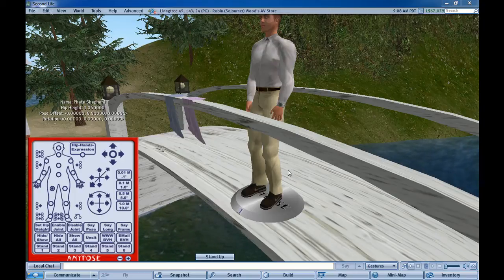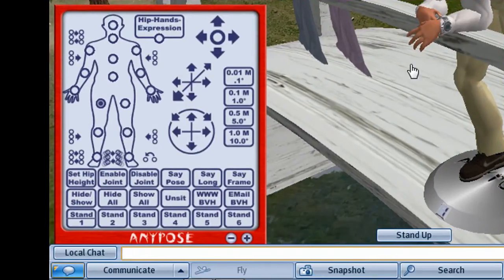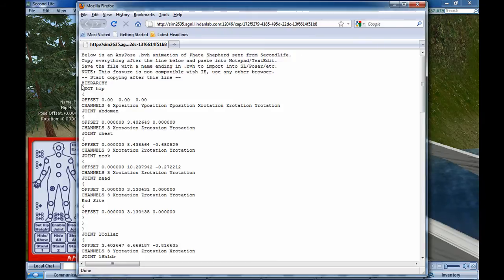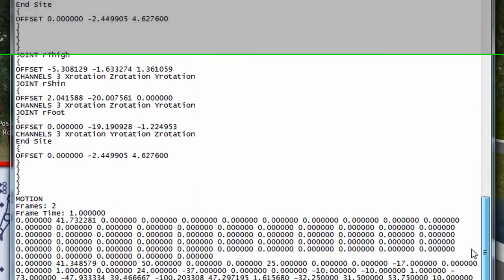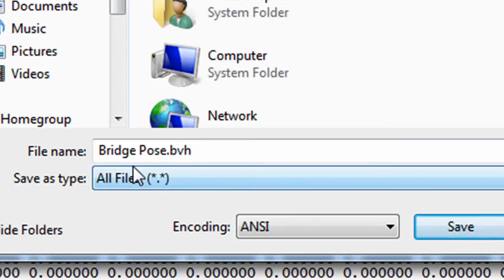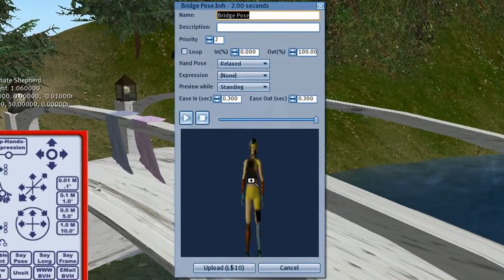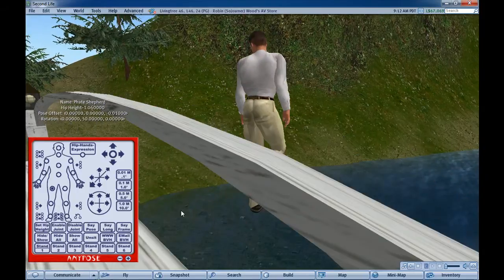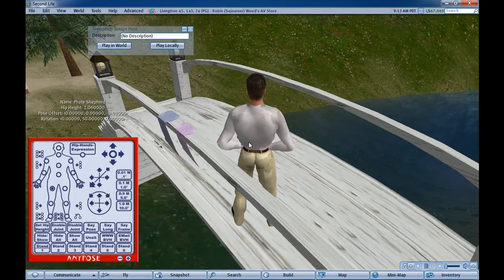Uploading AnyPose BVH files to Second Life (The OLD way)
Note: This is the old way, check my videos for the new way.

A brief video tutorial on how to export a BVH from the AnyPose pose stand and import it into second life. This applies to the AnyPose BVH pose stand, not to the AnyPose Basic pose stand.